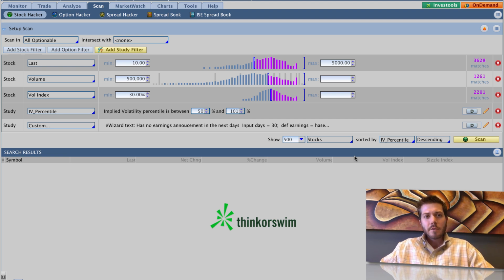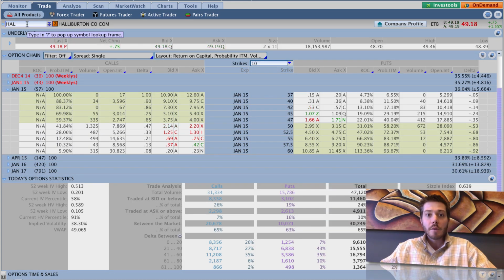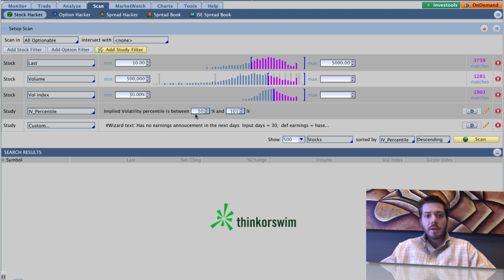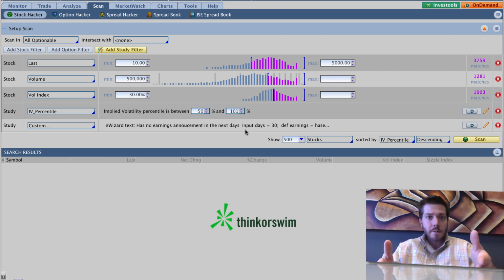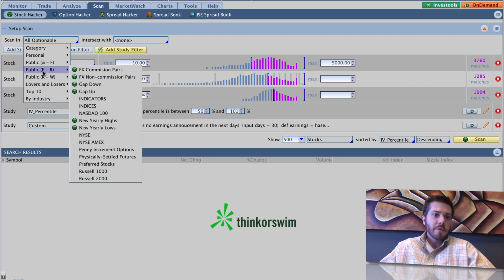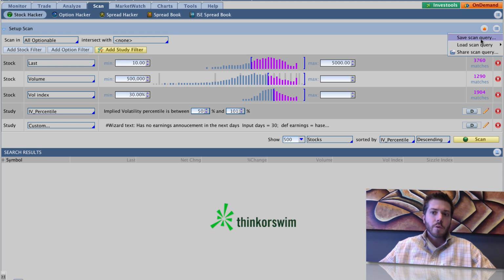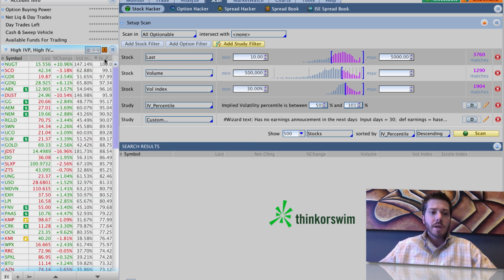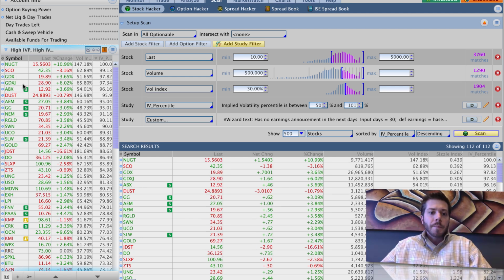How To Trade the Iron Condor Options Strategy part 1 of 7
UPDATE: YouTube will not allow the custom earnings scan code to be placed in this description area do the the brackets contained in the code. I'll reply with the code as quickly as possible. Thank you.

In this 7 part video series, tickertank.com founder Nick Fenton explains his criteria for trading Iron Condors. Part 1 reviews the scan settings that Nick utilizes to kick things off!